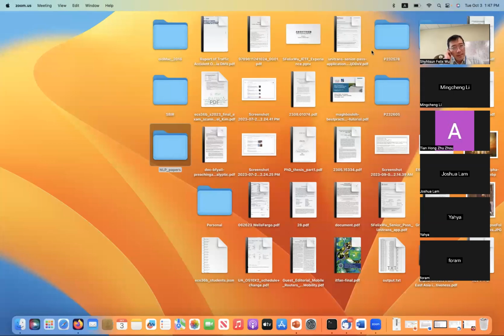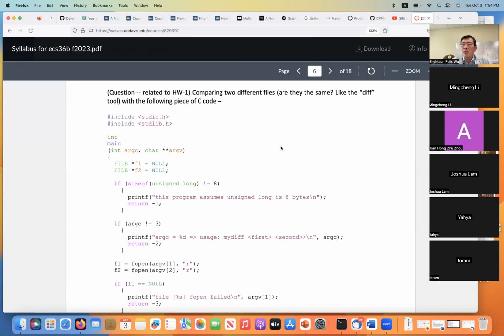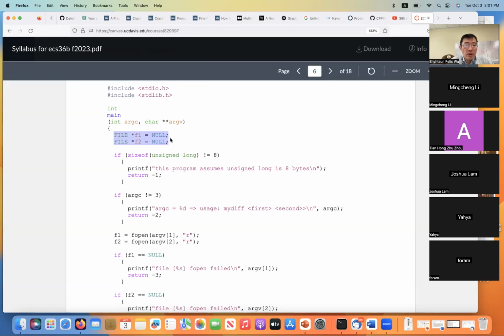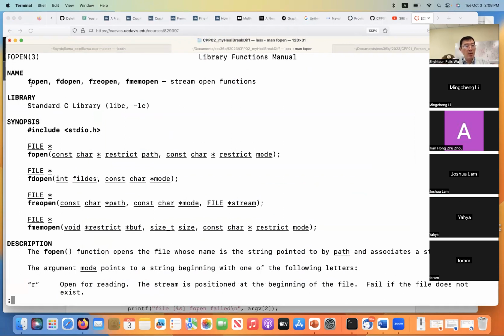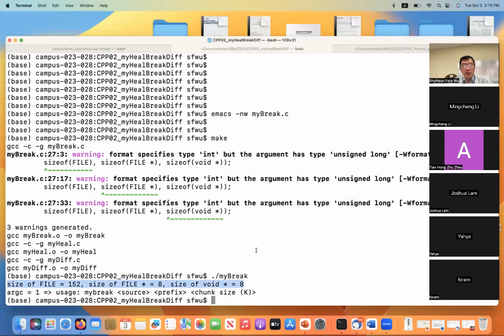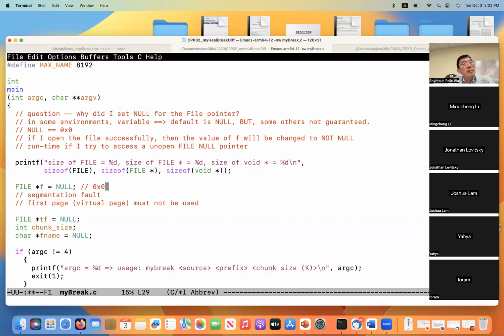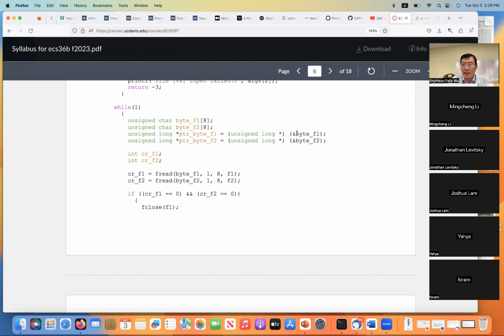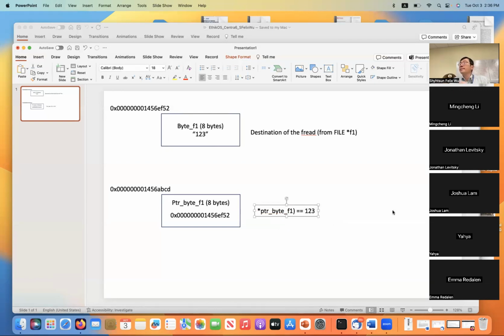ecs36b f2023 Office Hours 1st midterm 10/03/2023